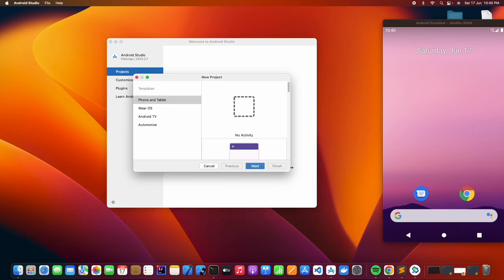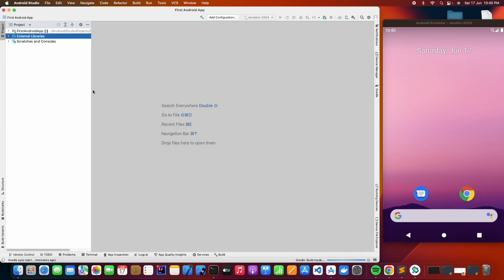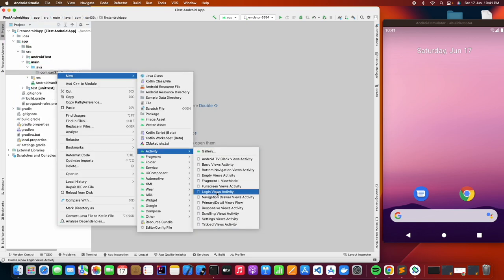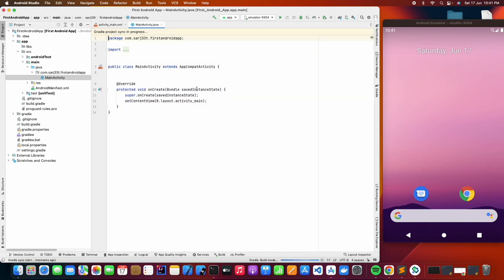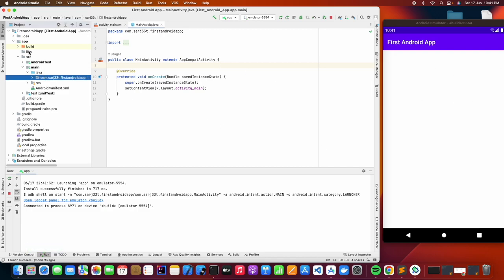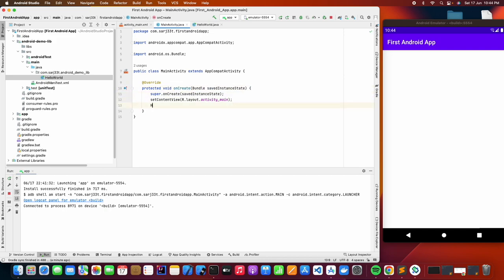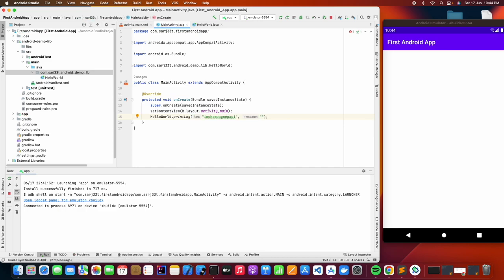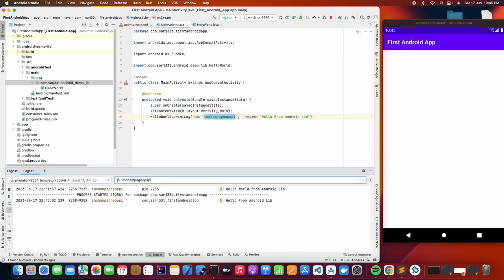Create & Publish Android Library (.aar) to Maven Jitpack Repo | Android Studio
Step 1: Create an Android Project in which we will be creating our new Android Module/ Library. Build and run the Android Project on an Android Device /Emulator.

Step 2: Create an Android Library and add it as dependency to our Android project. Implement some logic to this library. To test this library is working, import it in Android project and try to call it's public method.

Step 3: Create Github repository to upload our project source code. Open and login into it using the same Git Account on which we created the repository.

Step 4: Build our library & create an AAR file which we would be publishing to Maven Repo. Configure Jitpack.yml & POM.xml files. Commit all these files to our Git Repo.

Step 5: Before publishing to Maven Repo directly, lets first try to publish the library to localMaven using the gradle command:
./gradlew publishMavenPublicationToMavenLocal

Step 6: Create & publish a new release on the Github using the AAR File which we have committed earlier. After creating this release, go back to Jitpack dashboard, check for the latest releases. Jitpack will automatically starts building the library, once done successfully you'll see the icon in green on Jitpack. You can also check the log dumped by Jitpack while building and publishing the library.

Step 7: Create a separate Android Project and use the newly published library as Maven Dependency in app's build.gradle using the implementation syntax. Exploring source code of our library and importing & using it in our project.

*Credits*
- Apple: macOS & Video Made with Final Cut Pro

*Commands Used*
Gradle:
  - publish module to local maven: ./gradlew publishMavenPublicationToMavenLocal
  - list all available tasks: ./gradlew tasks

Git:
 - initialize git: git init
 - add remote url: git remote add origin "REPO_URL"
 - check remote url: git remote -v
 - add all the files: git add .
 - push to git: git push (--force)

Thanks ❤️ for checking out this video, hope this helps.